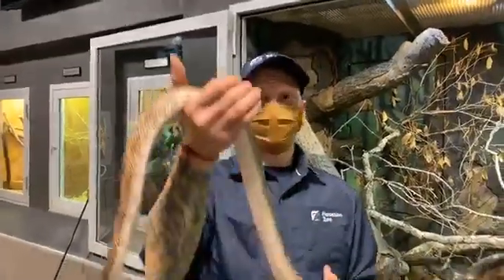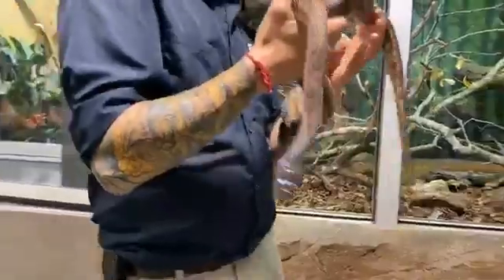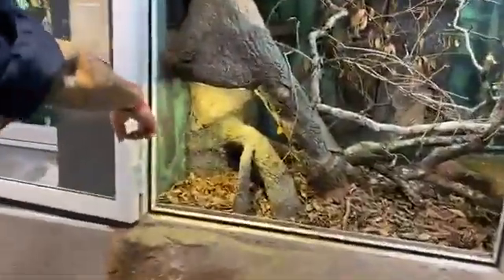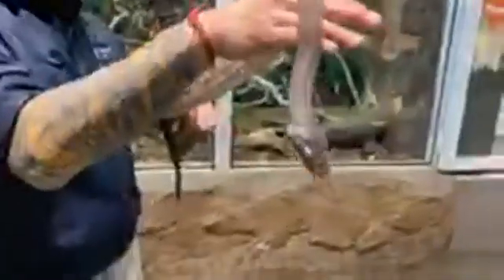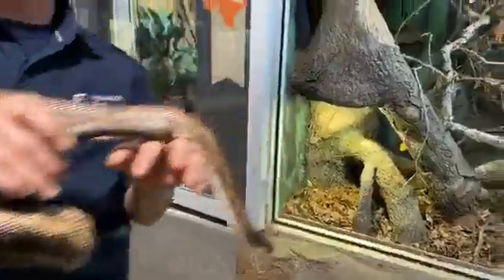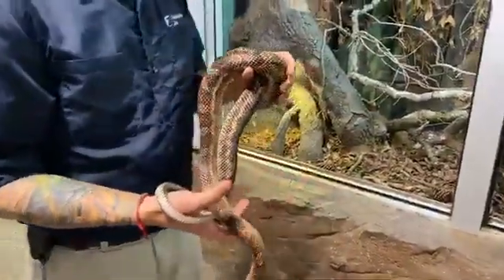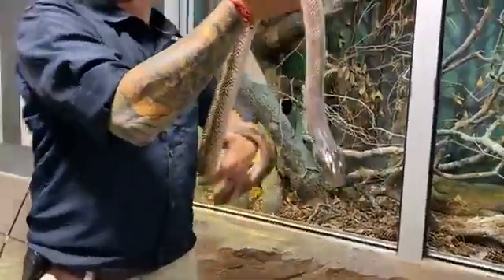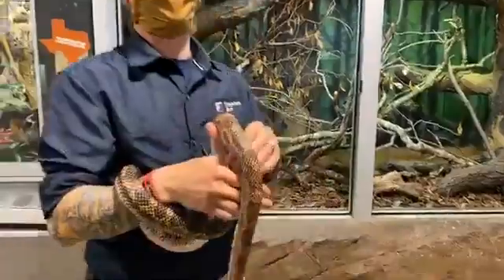April 17 - Texas Snakes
Texas is home to more snake species than any other state in the U.S. Learn more about some of our native species from Zookeeper Chris!